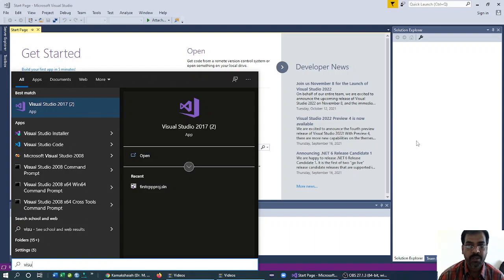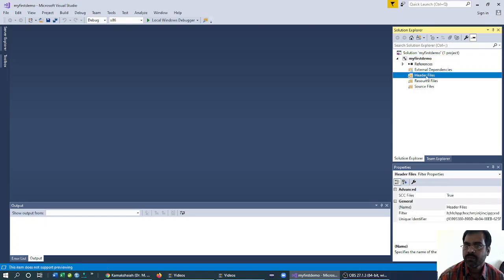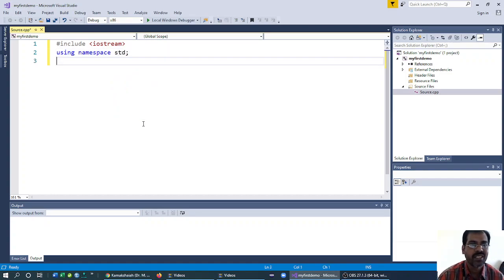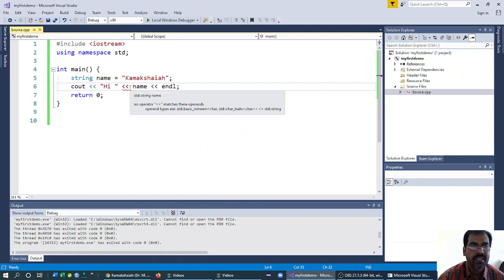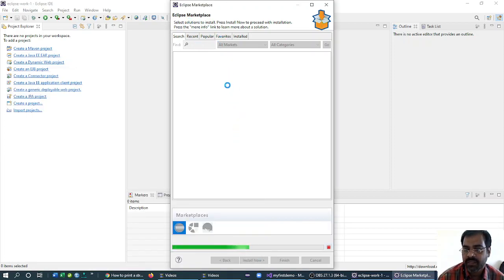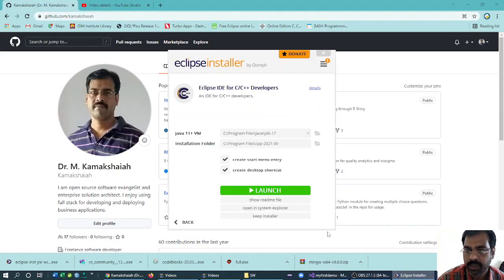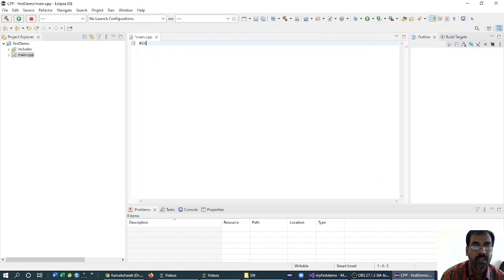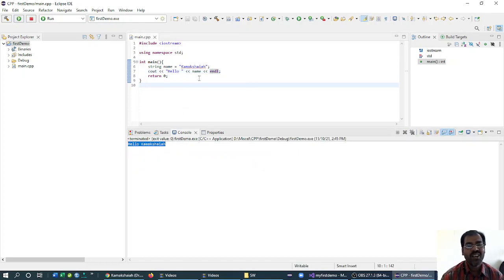Visual Studio Editor & Eclipse CDT for C++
This video demonstrates as how to use Visual Studio Editor and Eclipse CDT for writing C++ programs in Windows 10.